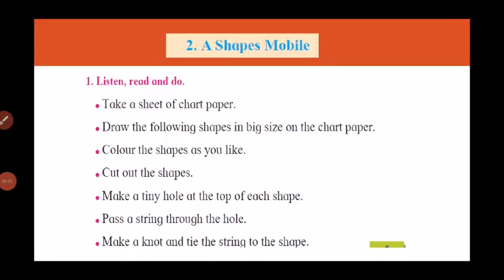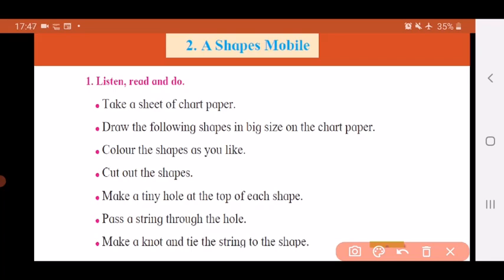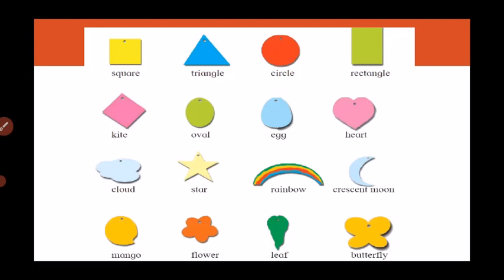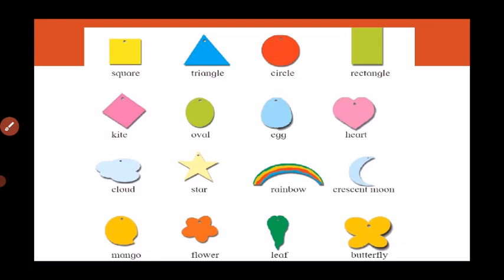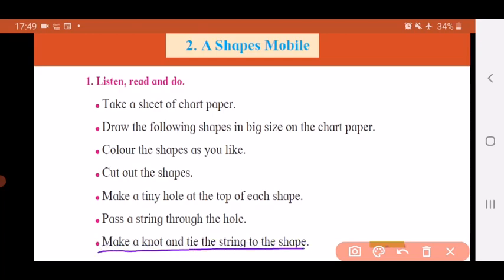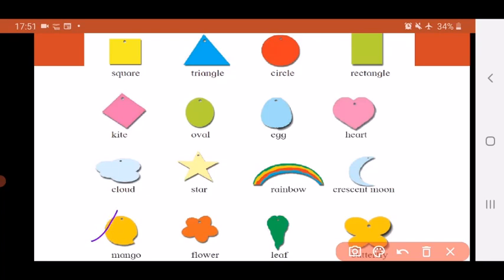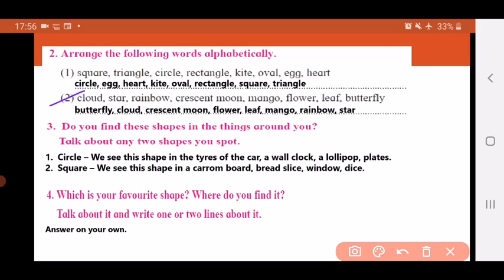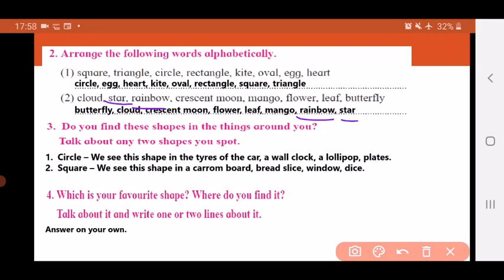Std I (Class 1) / Maharashtra Board / English / A Shapes Mobile